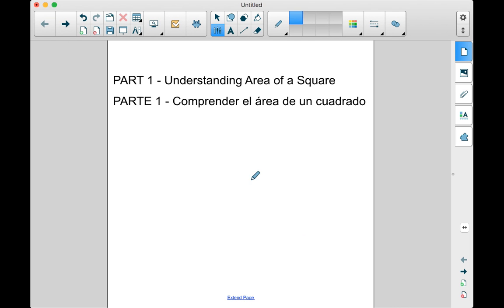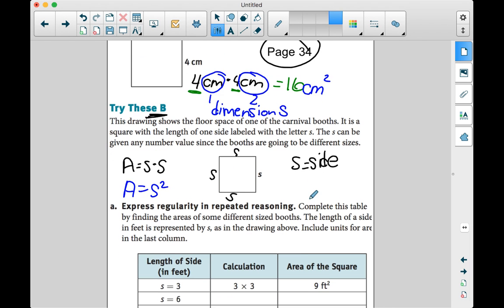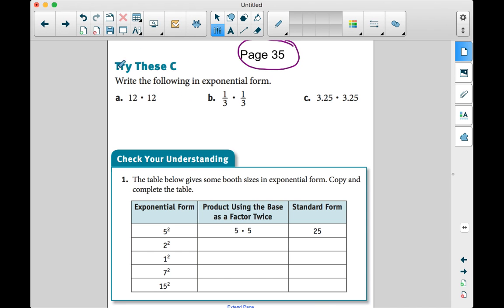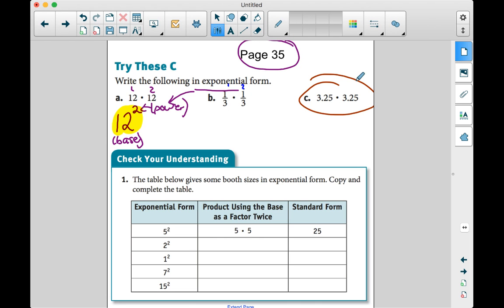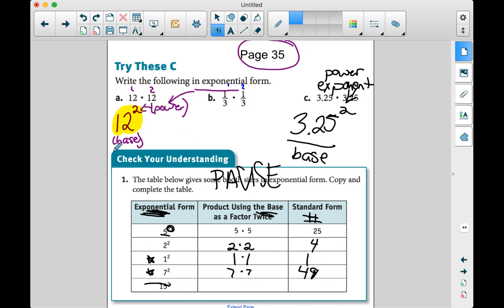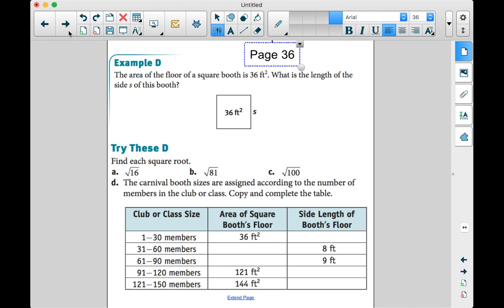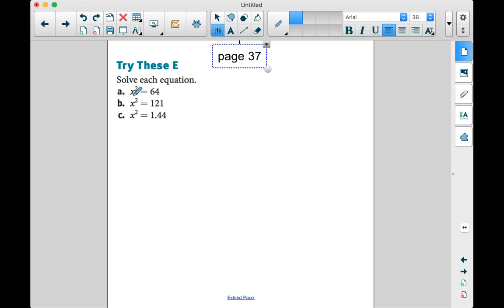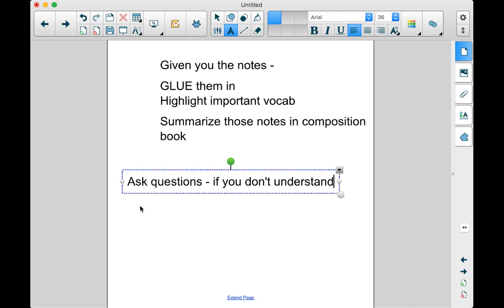Sep 9, 2019 9:10 PM